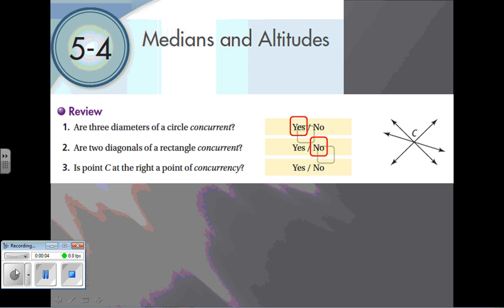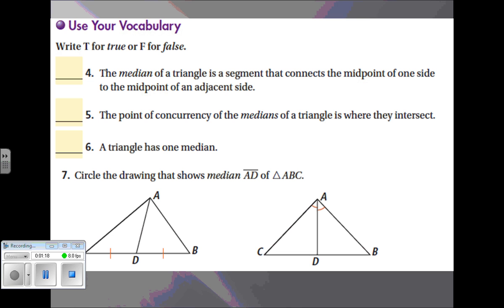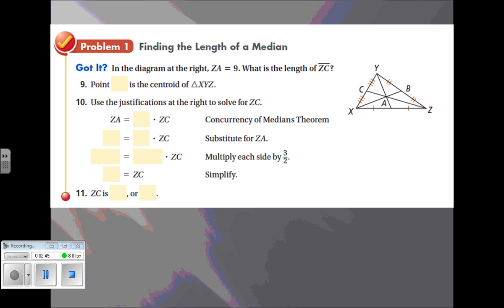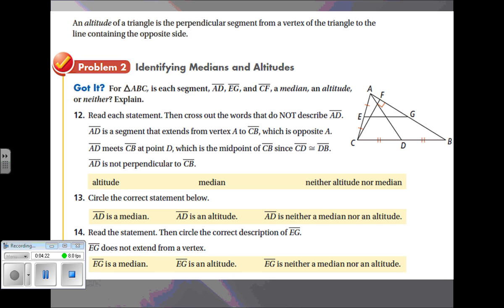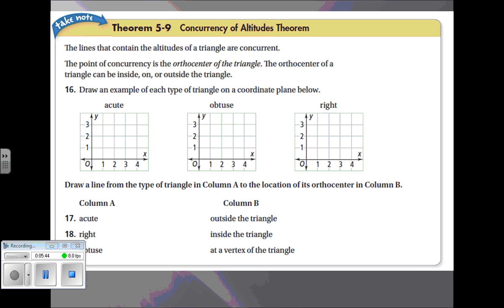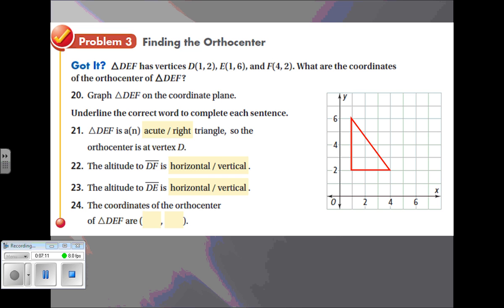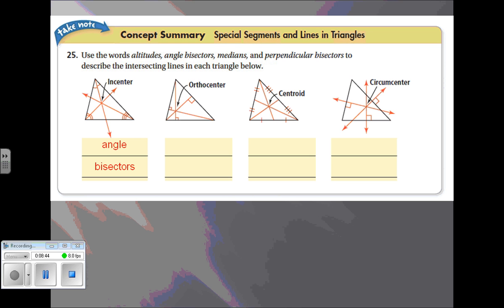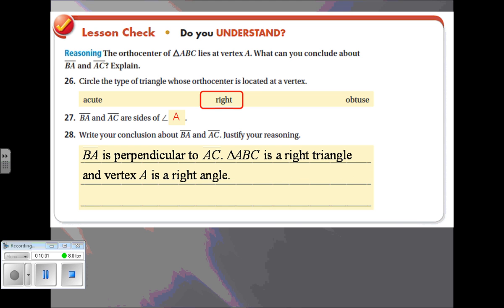Geometry C5U4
Medians and Altitudes